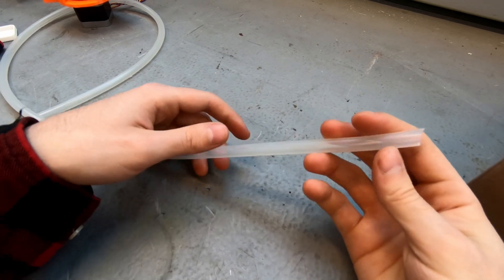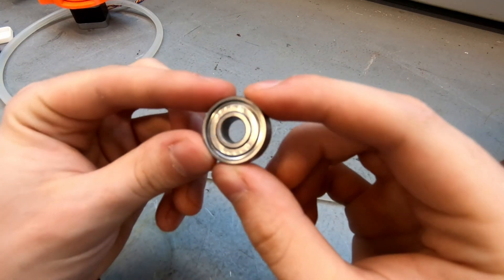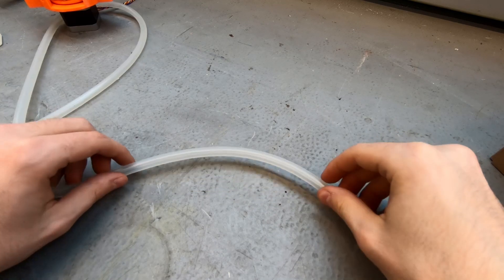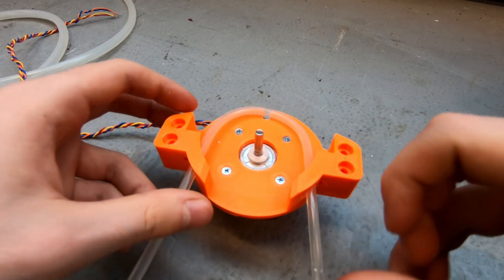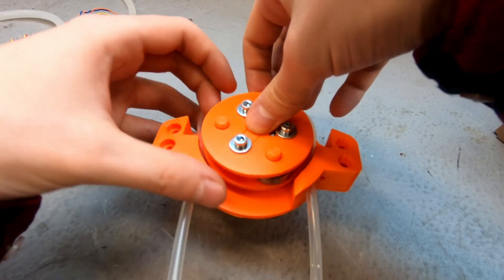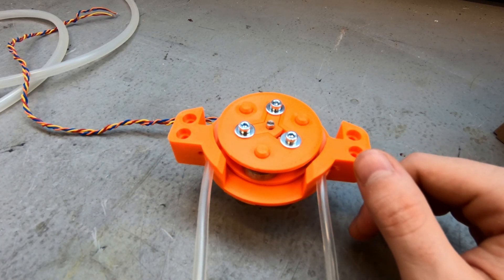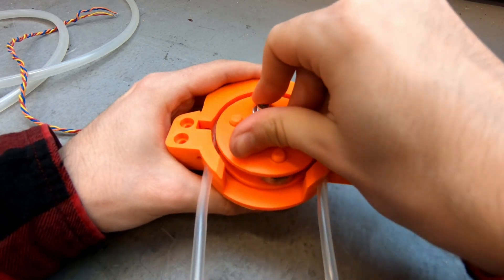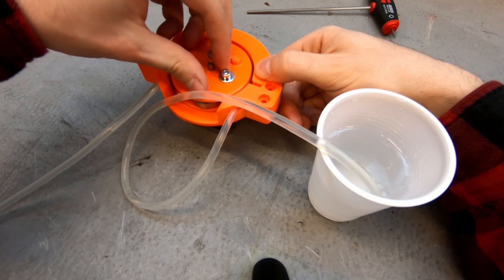Peristaltic Pump | Mechatronics Student Tutorials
In this video, a mechatronics student group explains the working principles and benefits of peristaltic pumps.

This video is a part of our series "Mechatronics Student Tutorials".